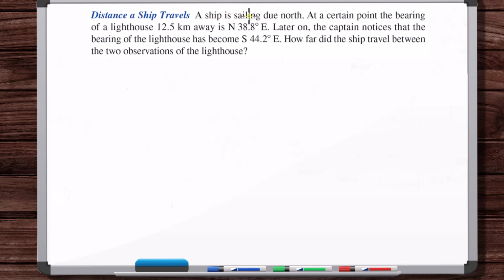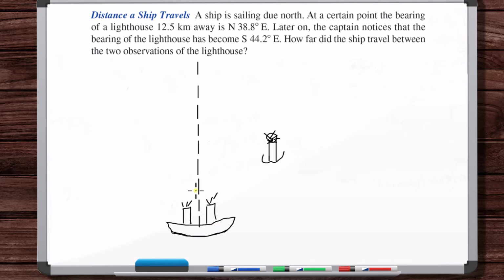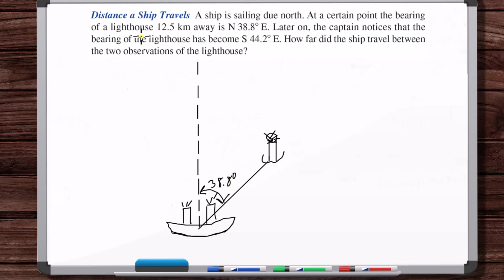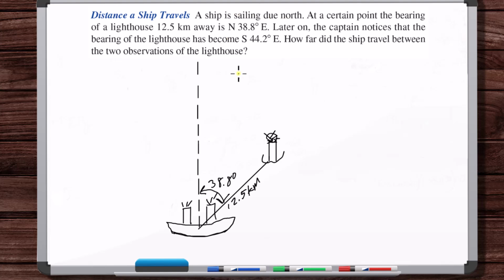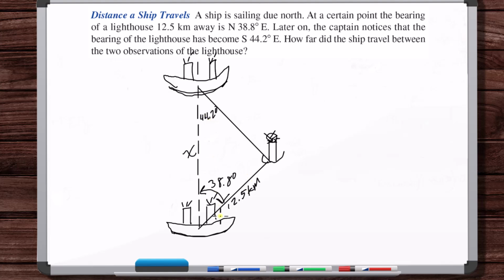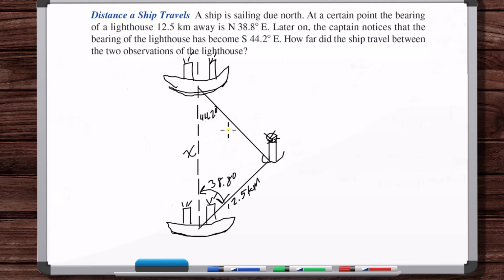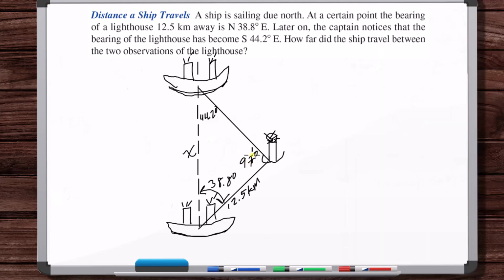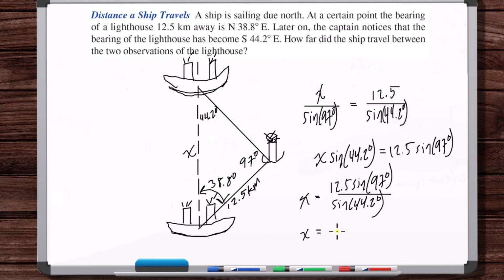Distance a Ship Travels | Applications of the Law of Sines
In this video, we use the Law of Sines to calculate the distance a ship traveled based on a pair of observances of the ship from a lighthouse.